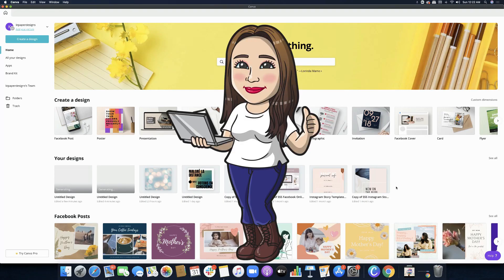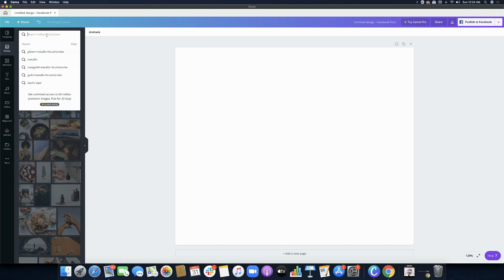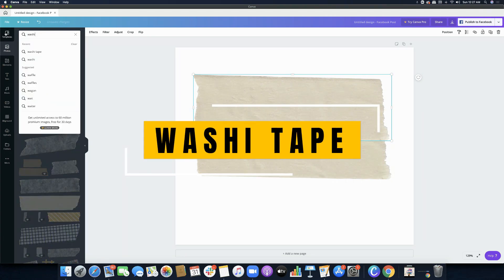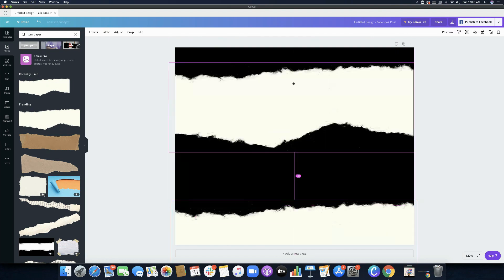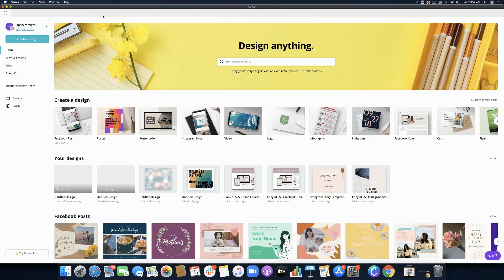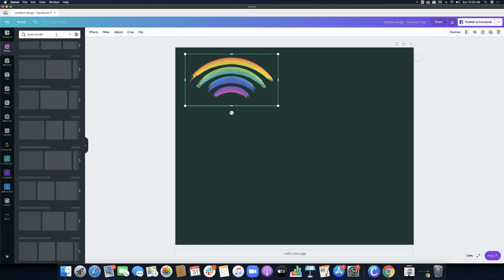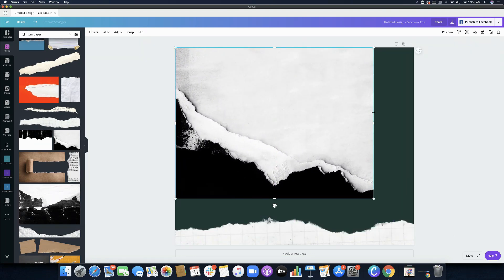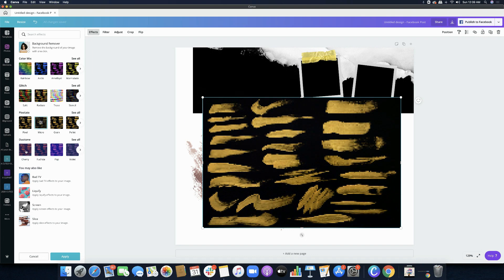BEST CANVA KEYWORDS To Use To Make Unique And Beautiful Designs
In this CanvaTutorial I shared with you some of the best CanvaKeywords that I use and that you can use to make unique and beautiful designs including glitter, metallics, gold, silver, torn paper, ripped paper, etc. Your overlays will look more modern for sure.

0:00 Introduction
0:06 Animated Intro (Canva-Made StopMotion)
1:00 Canva Free Account Keywords
9:19 Canva Pro Account Keywords
10:13 Remove Background
14:18 Rose Gold Element
14:32 Preview on Effects
15:31 Free Canva Pro 30-Days Trial

MUSIC 🎶
◉ Song: Green Tea (Smith The Mister)

XOXO,
KT